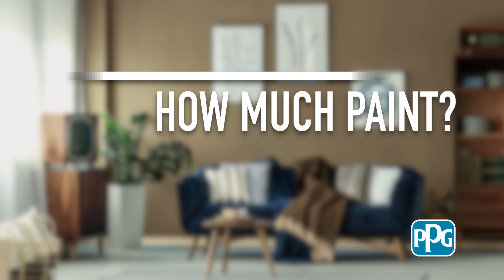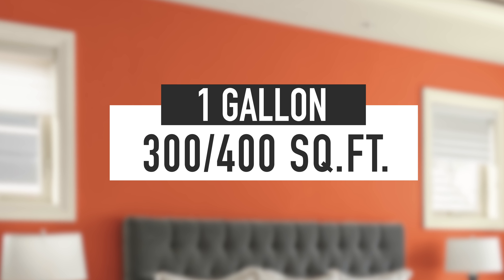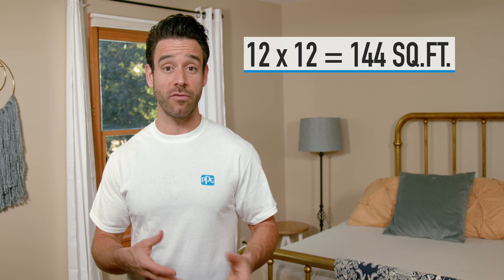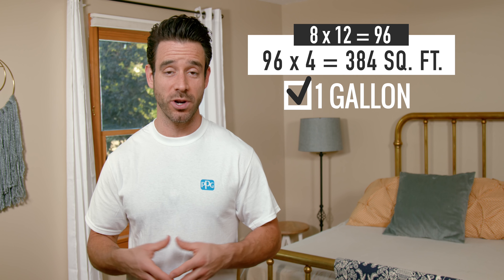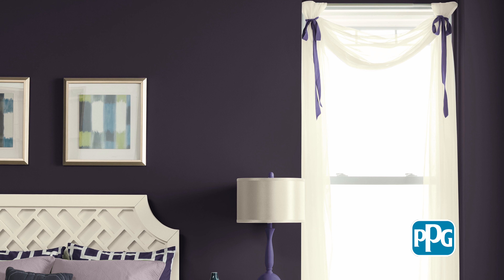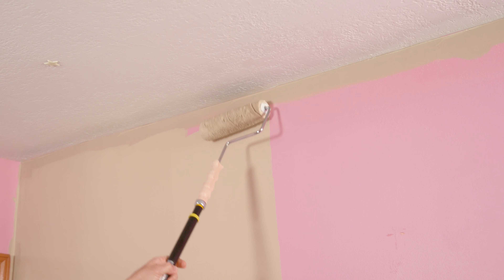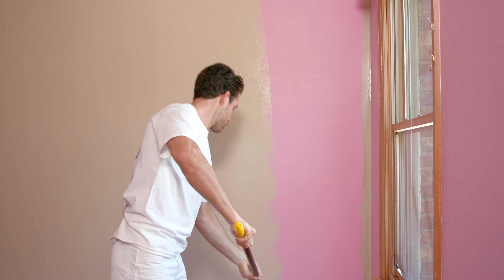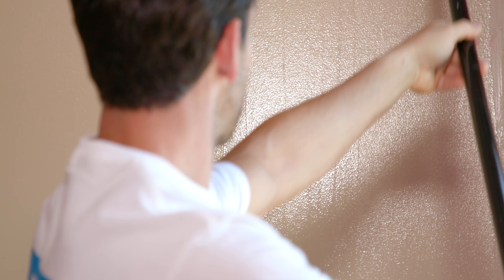PPG | How Much Paint Do You Need?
When starting a new painting project, one of the first questions is "how much paint do I need?". It's the most important step to prepping your home improvement project.

Learn the rule-of-thumb tricks straight from the pros on figuring out just how many gallons you need for your next painting project.

Find your PPG paint at PPG Paints Stores, The Home Depot, and independent retailers.